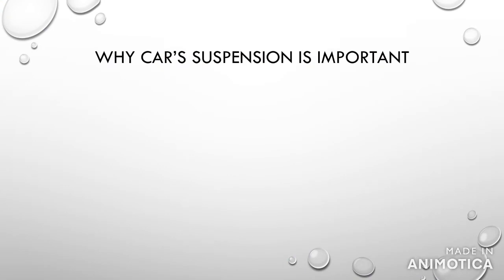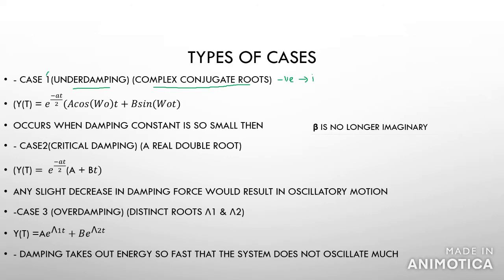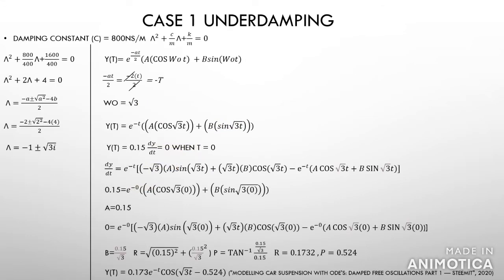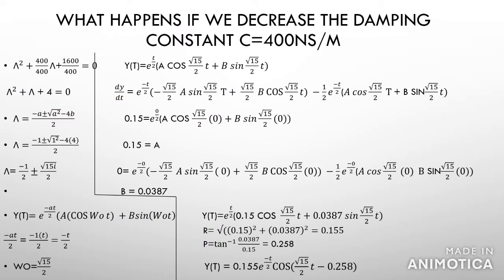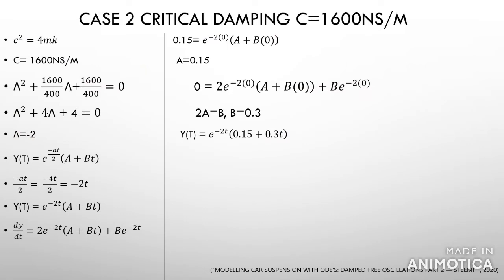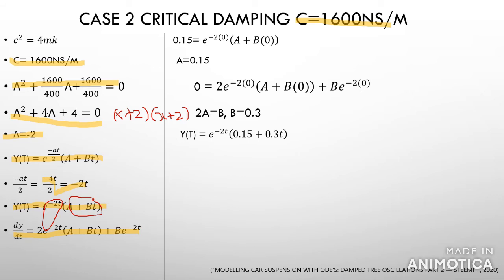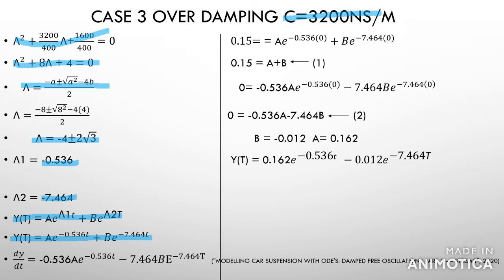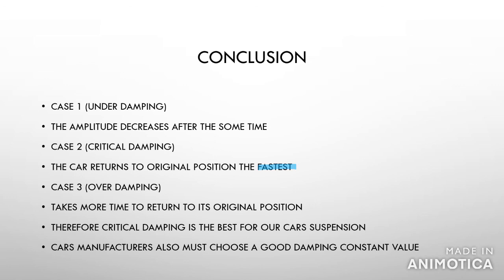Cars suspension/Theeran Thirunathan Kunanathan/0343578/Engineering mathematics 2/march2020 intake/20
ODE involving car suspension references Modelling Car Suspension with ODE's: Damped Free Oscillations Part 1 — Steemit. (2020). Modelling Car Suspension with ODE's: Damped Free Oscillations Part 2 — Steemit. (2020).